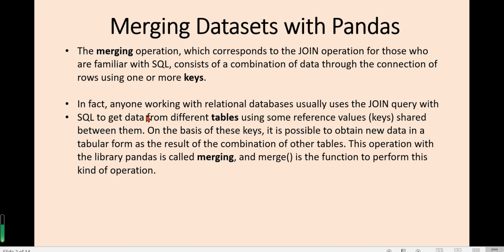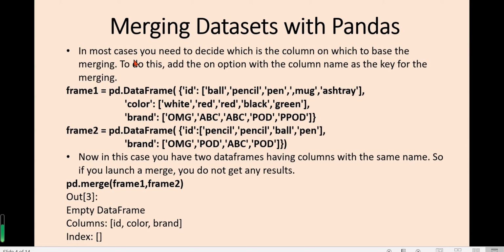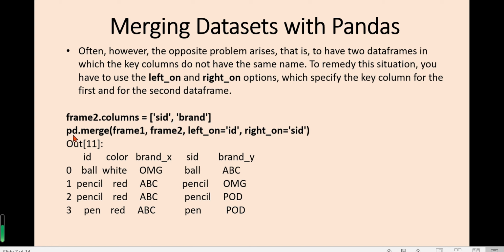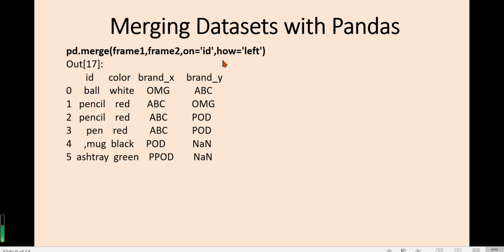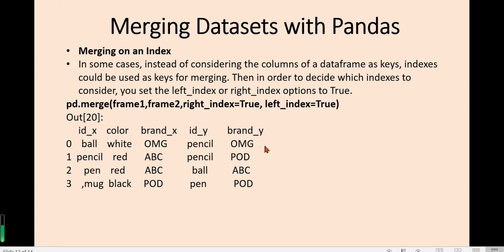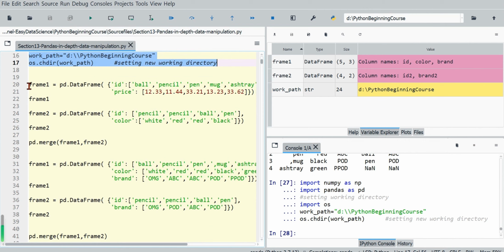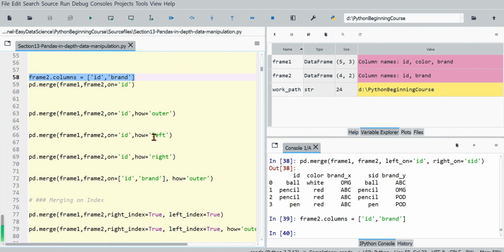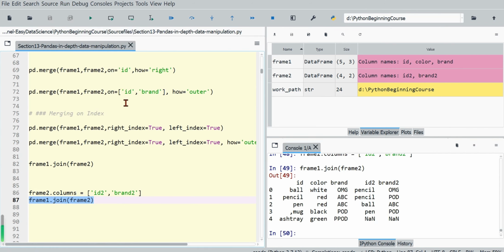Easy Python | Merging Datasets with Pandas in Python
In this video, we focus on how to use merge() function with Pandas package in Python to merge two datasets in terms of optional indexing schemes.